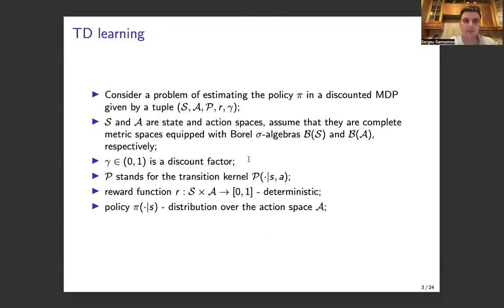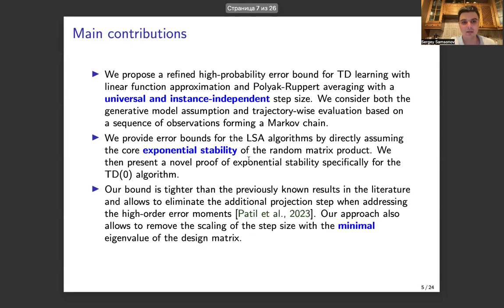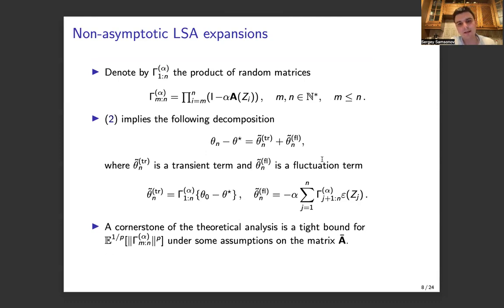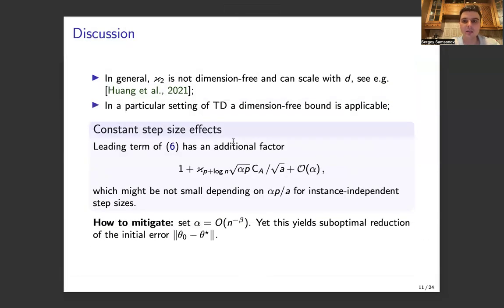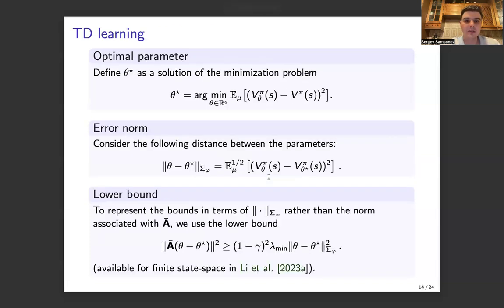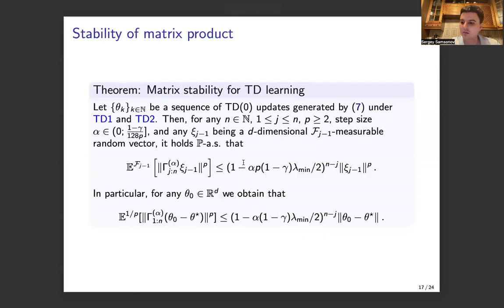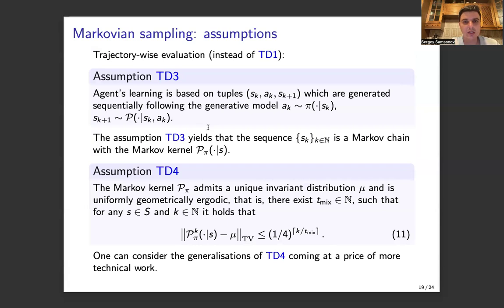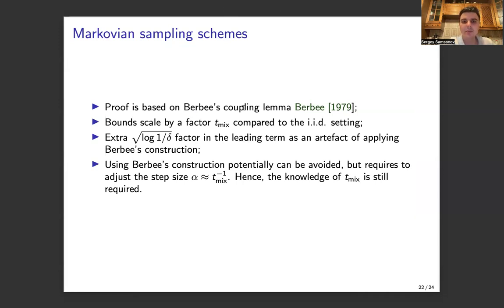Finite Sample Analysis of the Temporal Difference Learning - COLT 2024 talk by Sergey Samsonov